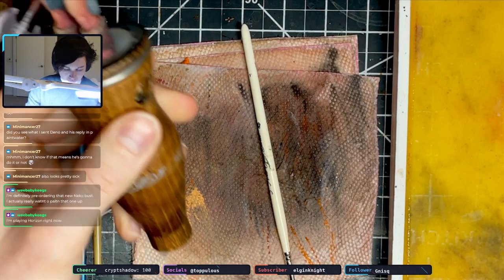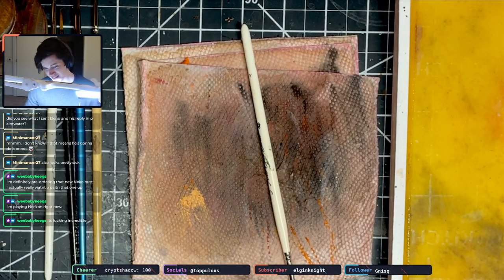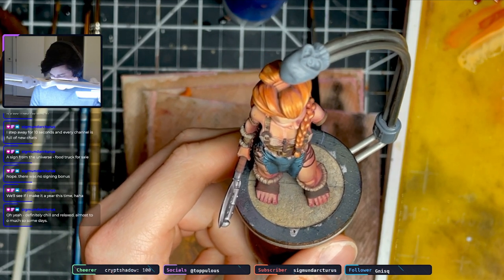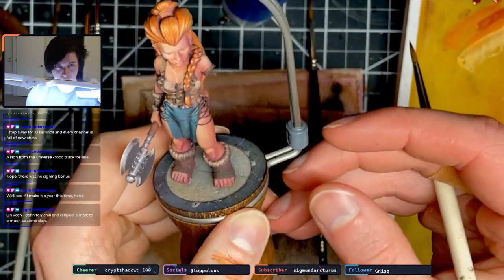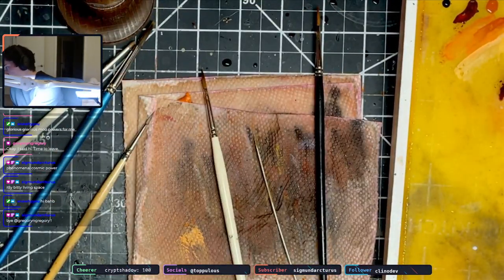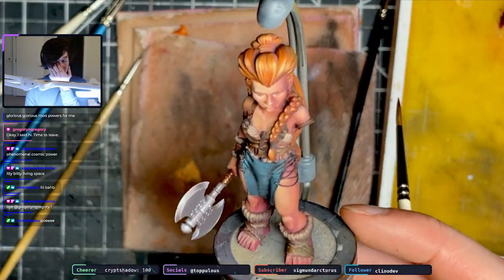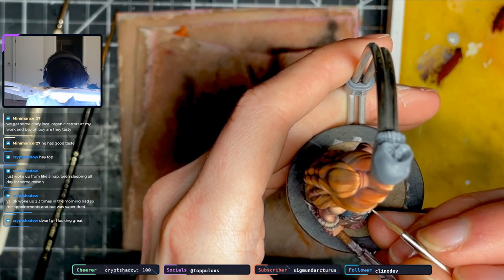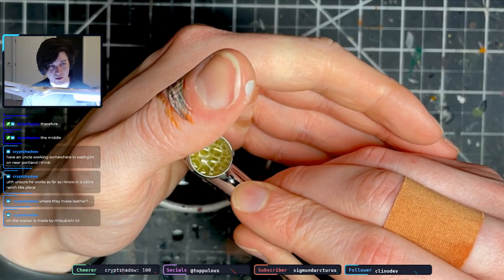Painting Black Crow Miniatures - Hlin - Feb 24th